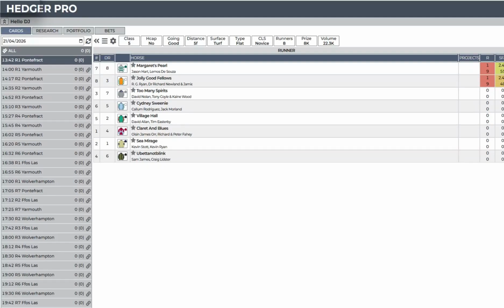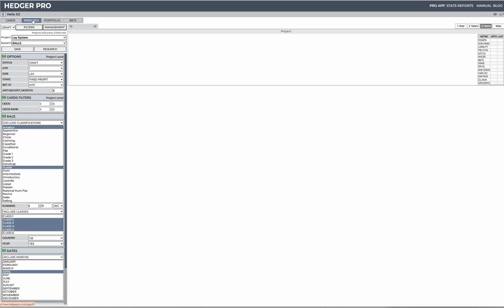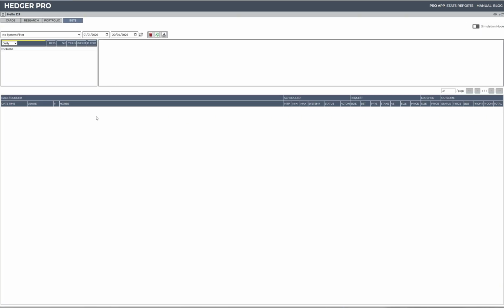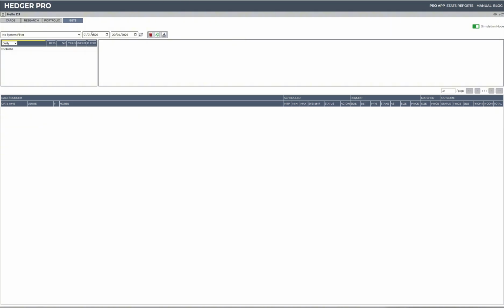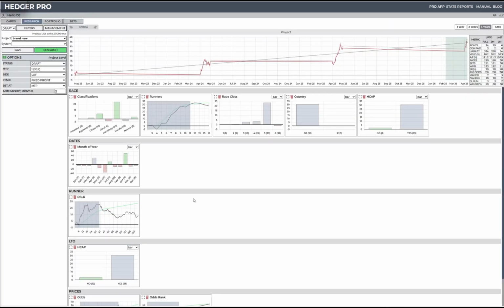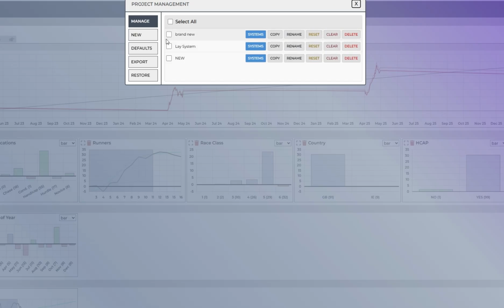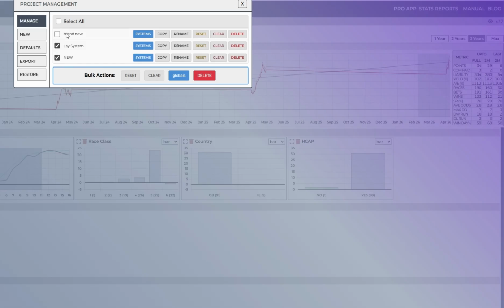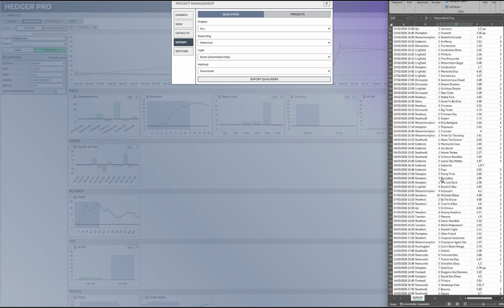Hedger Pro V1.7 Update | New Quality of Life Features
V.17 Quality of life updates.